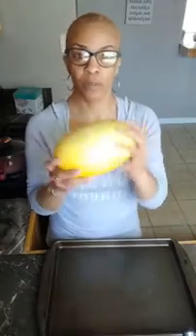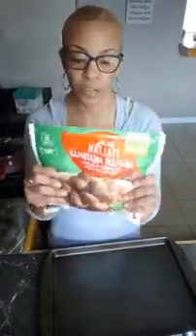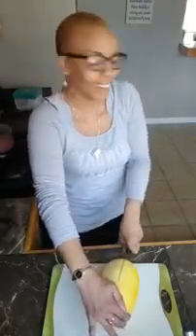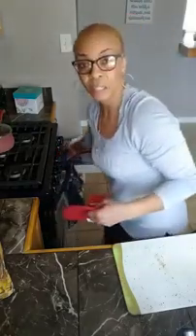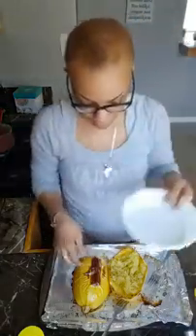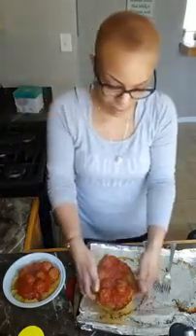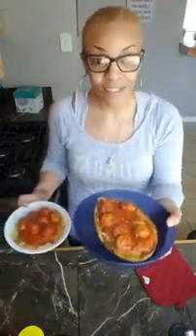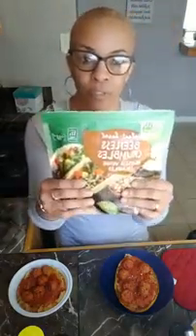In the Kitchen with Krystal - Spaghetti Squash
If you're looking for a great way to cut carbs but not the flavor, this is my favorite substitute for spaghetti.  It's delicious and guilt-free!